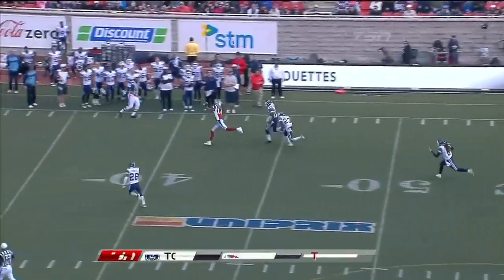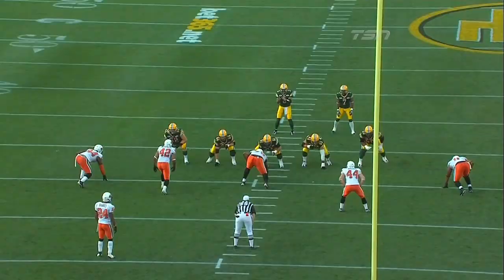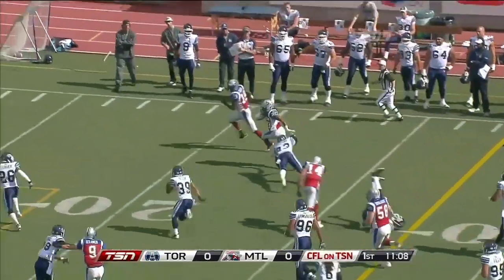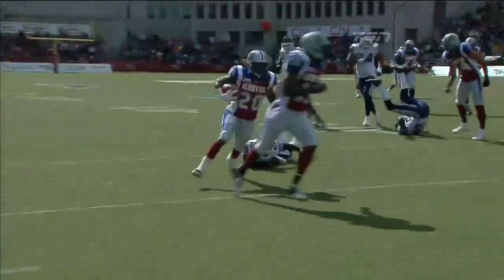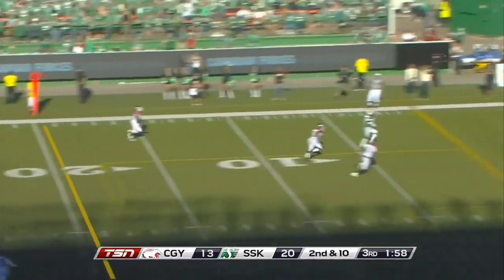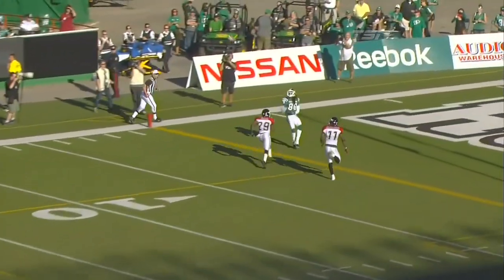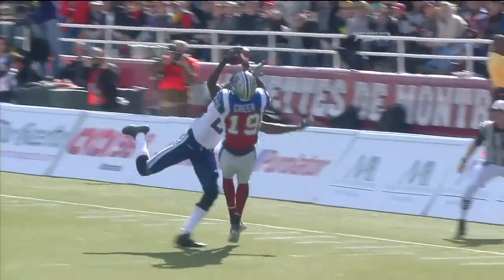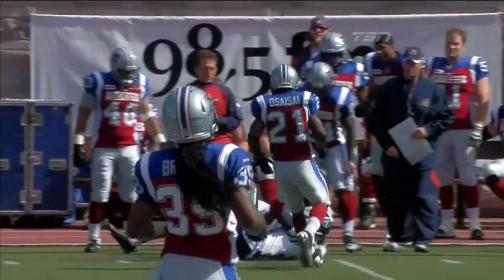CFL Top 10 Plays of Week 13 - 2012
Outstanding catches and touchdown runs are what make up Week 13's Top 10 Plays.